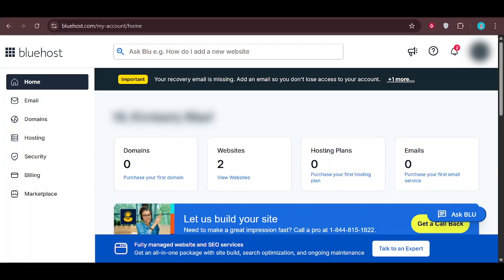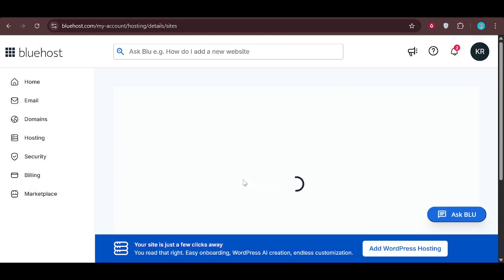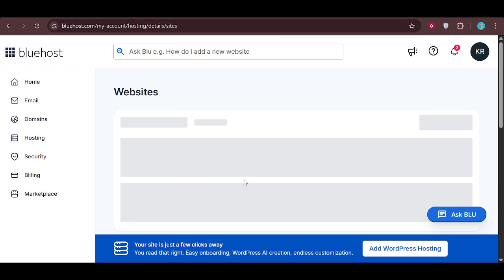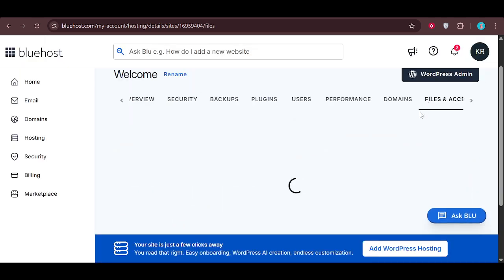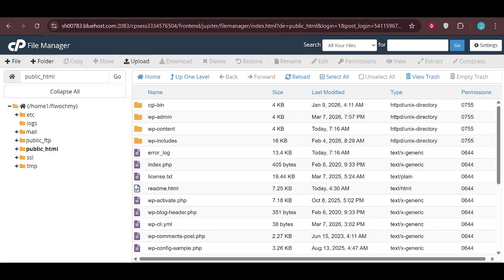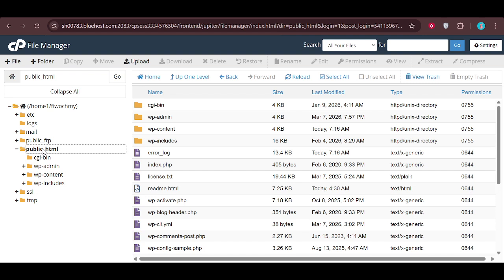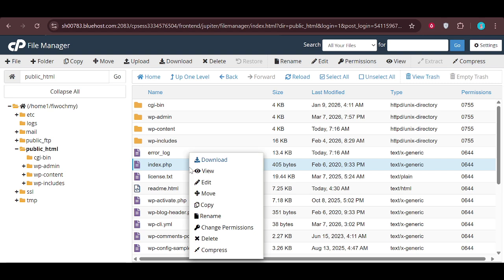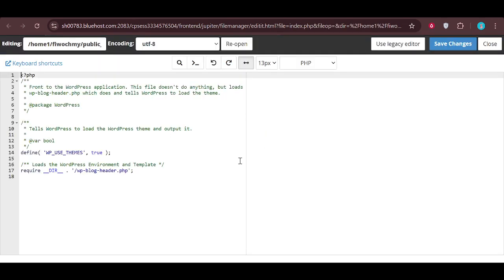How to Edit HTML Bluehost 2026 (QUICKLY!!!)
In this professional tutorial, we dive into the comprehensive process of editing HTML on Bluehost. Understanding how to manipulate your website's HTML can significantly enhance your customization capabilities and improve your website’s performance. Whether you're a newcomer or an experienced web developer, this video will guide you through the essential steps to manage your HTML efficiently.

Viewers will learn how to access, modify, and save their HTML files directly through Bluehost's interface. By following along with this video, you will gain the confidence to make meaningful updates to your site. Watch till the end to see practical examples and best practices!